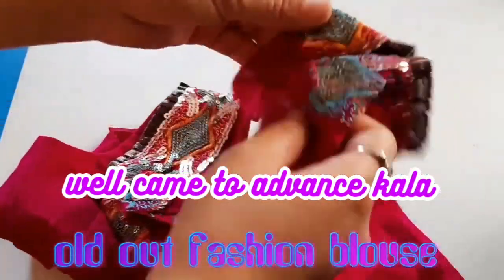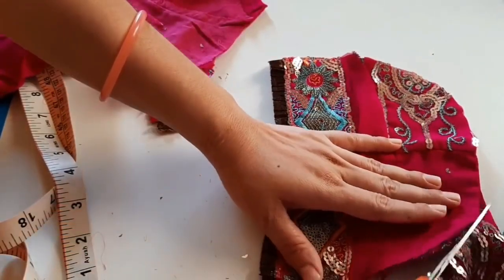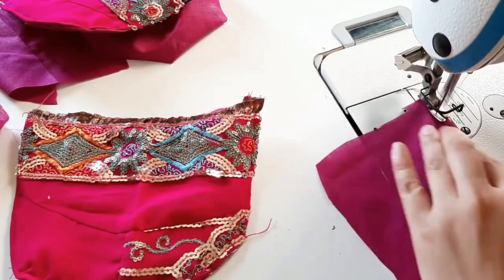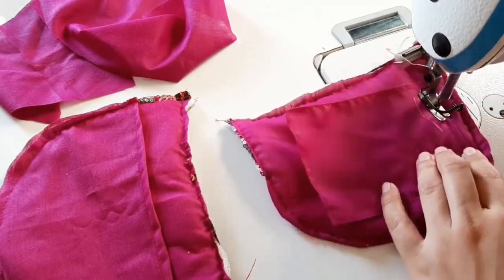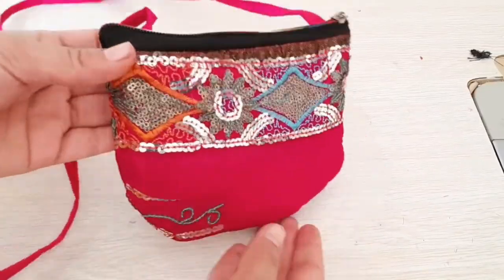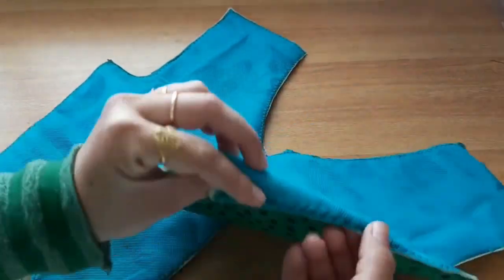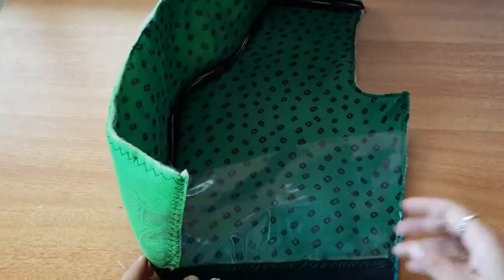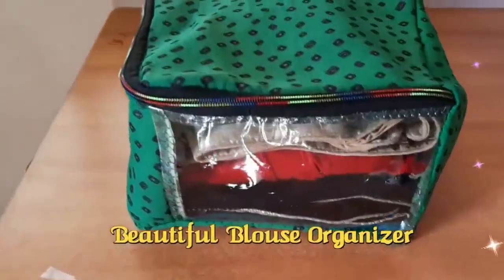पुरानी ब्लाउज के 2 धमाकेदार रीयूज आईडिया/HOW TO REUSE OLD BLOUSE advancekala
My sewing machine
My sewing kit
My scissors
My bobbins set
My sewing markers
My zip and runner